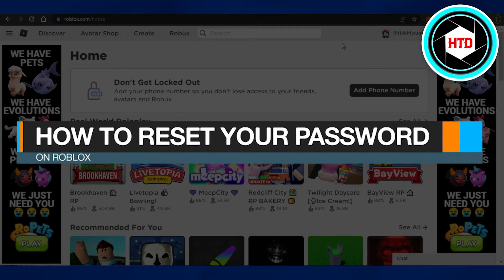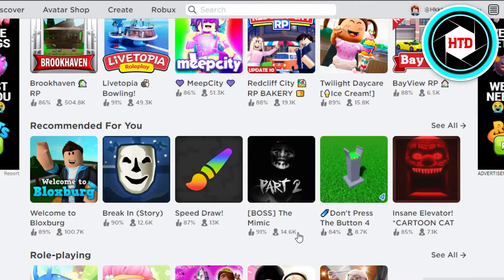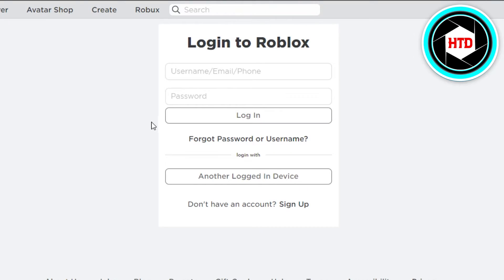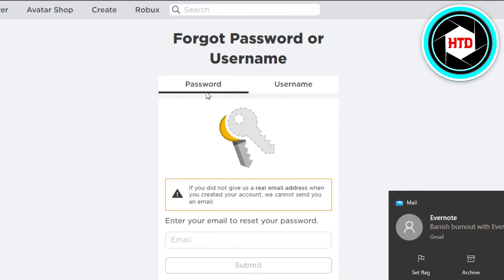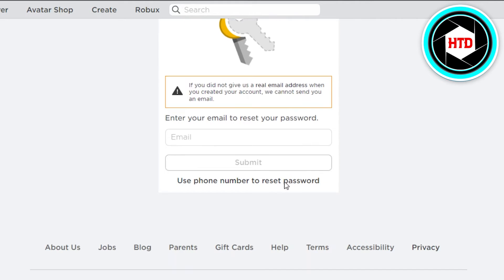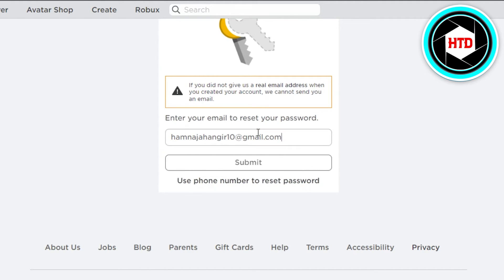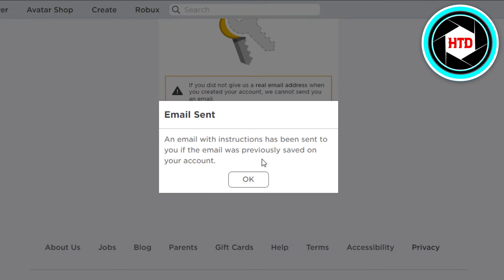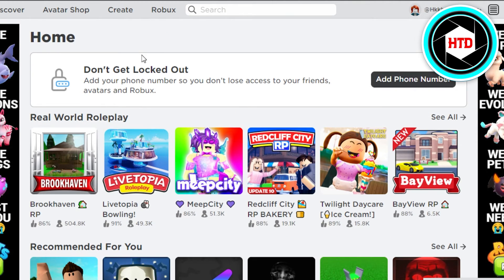How To Reset Your Password On Roblox With Your Email | Quick And Easy!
Learn How To Reset Your Password On Roblox With Your Email. It is really easy to do and learn to do it in just a few minutes by following this super helpful tutorial.